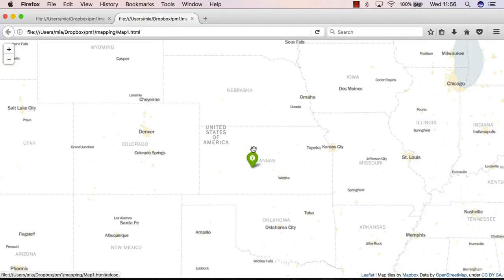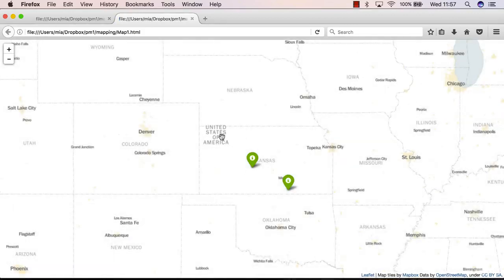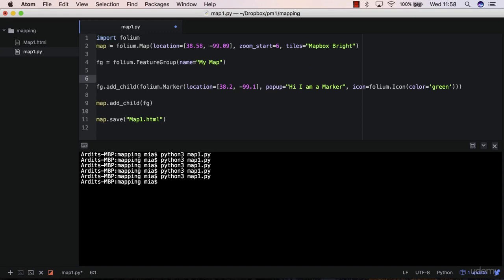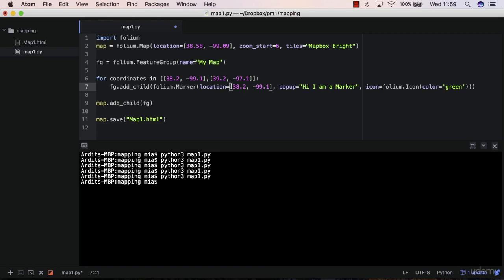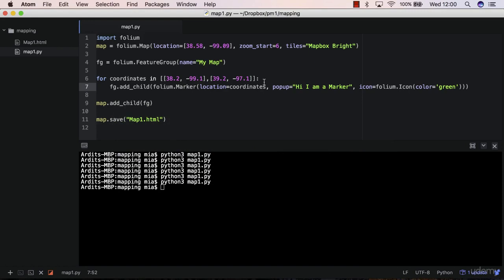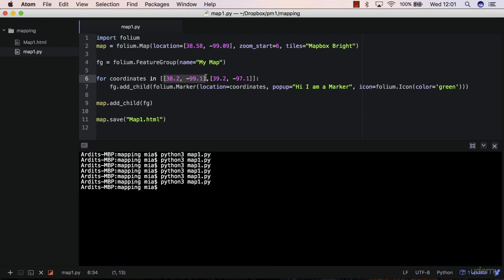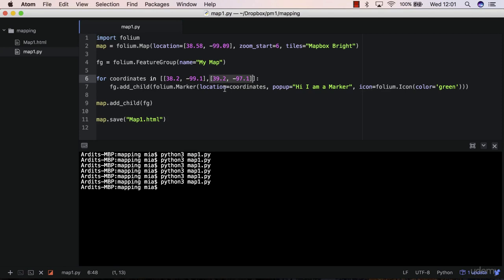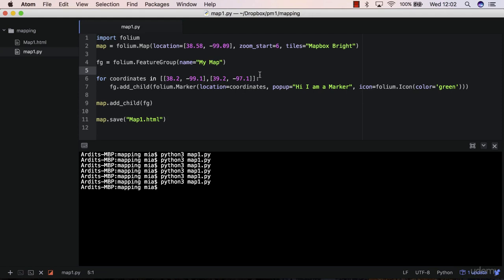How to add Multiple Markers to the Map in python.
Adding multiple markers to a map is a powerful technique for visualizing geographic data. In this video, we'll show you how to add multiple markers to your maps in Python using popular libraries like Folium and Leaflet.

We'll start by explaining how to create and customize individual markers in Python using the Folium library. You'll learn how to add different types of markers, such as icons, circles, and polygons, and how to customize the appearance and behavior of your markers.

Next, we'll show you how to add multiple markers to your maps using data sources like CSV files and GeoJSON files. You'll learn how to import data from external sources, how to convert data into the appropriate format for your maps, and how to add markers to your maps based on specific data points.

We'll provide real-world examples of how to use multiple markers in maps for data visualization and analysis, including mapping store locations, tracking the movement of objects, and visualizing population density.

By the end of this video, you'll have a solid understanding of how to add multiple markers to your maps in Python using Folium and Leaflet. Whether you're a beginner or an experienced programmer, this video is a great way to improve your Python skills and unlock new possibilities for your projects.